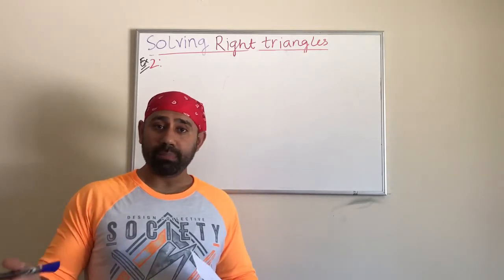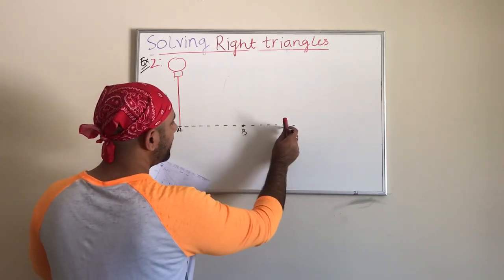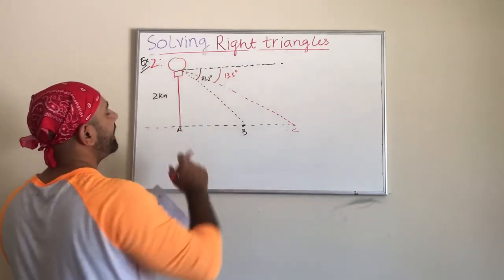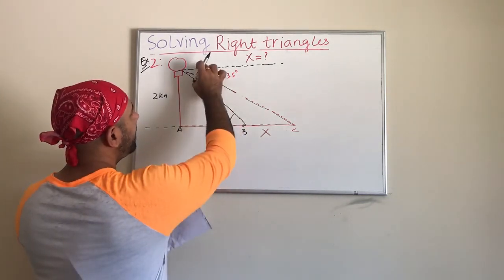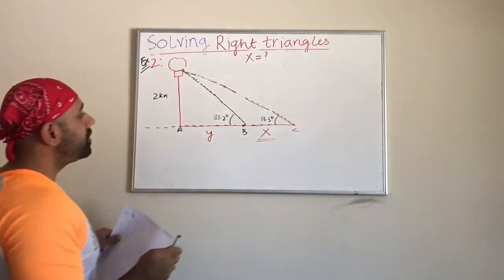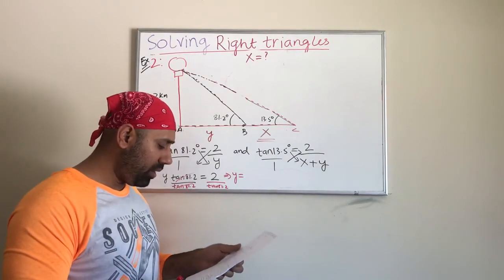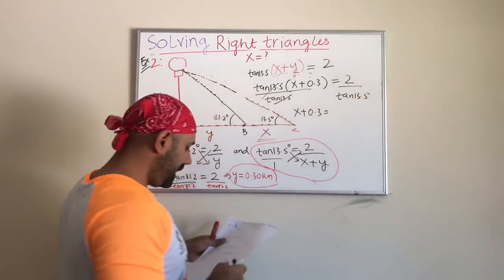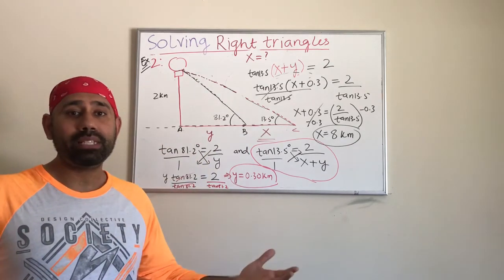June 11, 2020